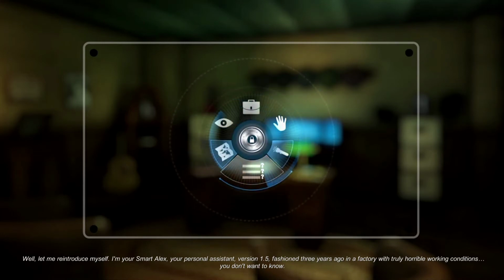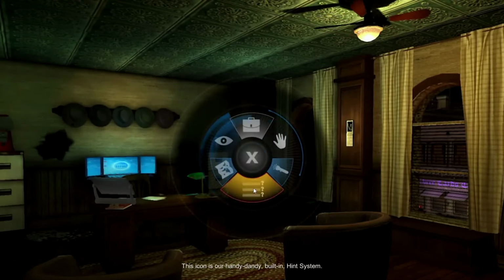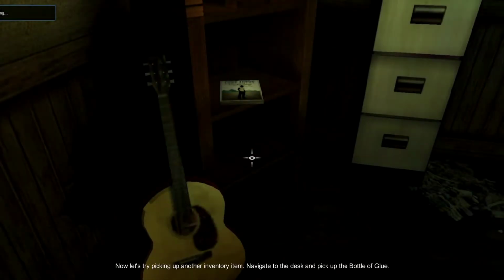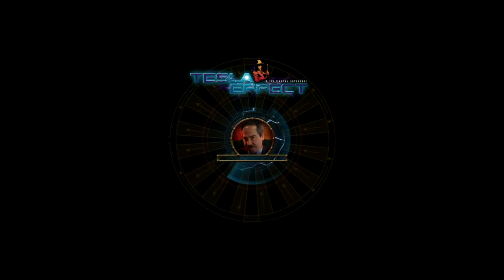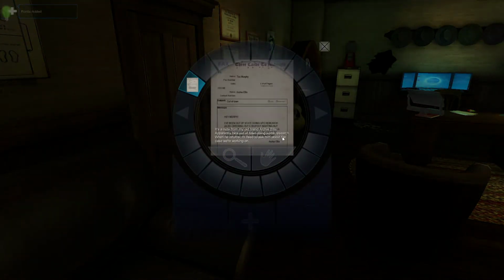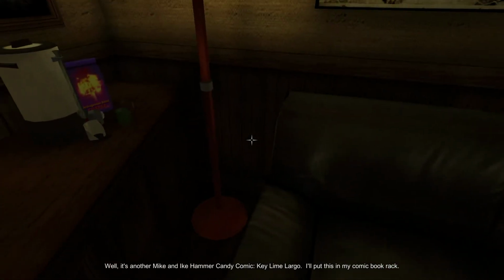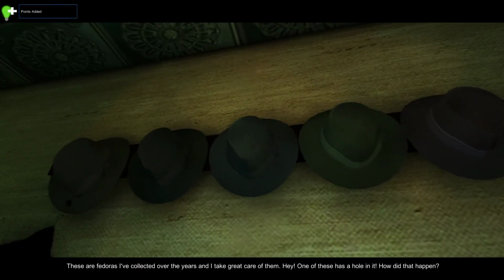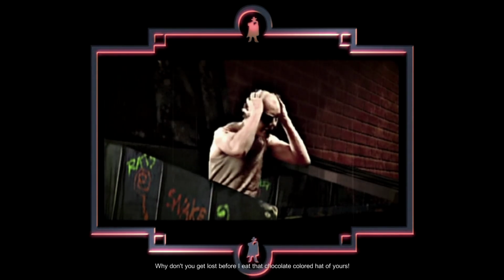Tex Murphy Adventure – Tesla Effect Part 2 Day One Murphy's office